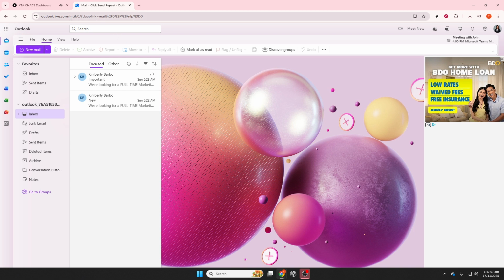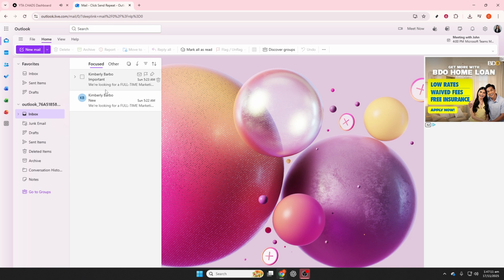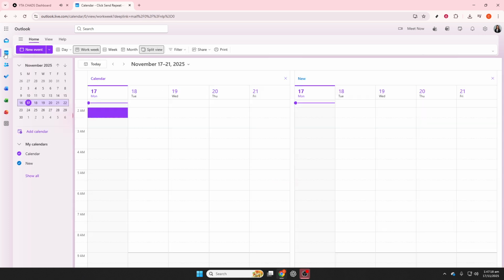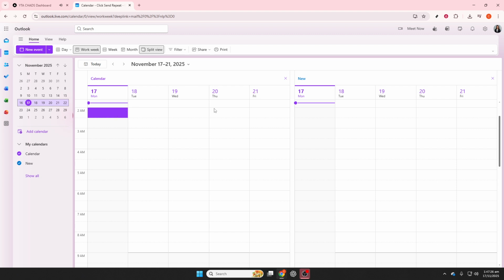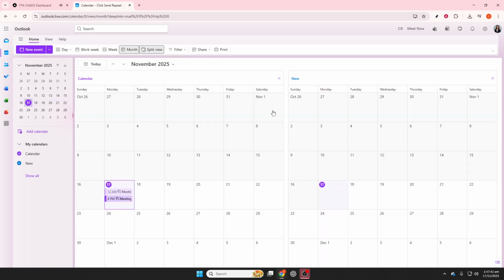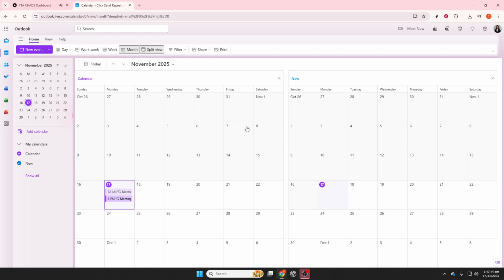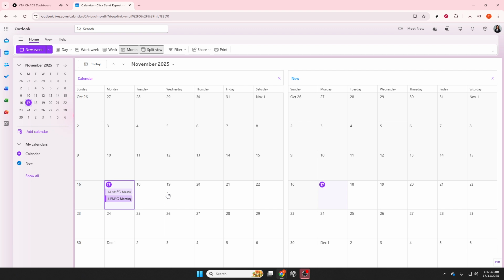How To Open Microsoft Outlook Calendar Fast 2025 Guide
Need to check your schedule, book a meeting, or see your day's agenda instantly? Wasting time clicking through menus to get to your calendar is a major productivity killer!

In this efficient 2025 tutorial, I'll show you the two fastest, most direct methods to switch from your email inbox to your full calendar view in Microsoft Outlook, ensuring you never miss a beat or a meeting!

Stop losing focus clicking around. Watch now and use these simple shortcuts to instantly jump to your schedule and master your time!